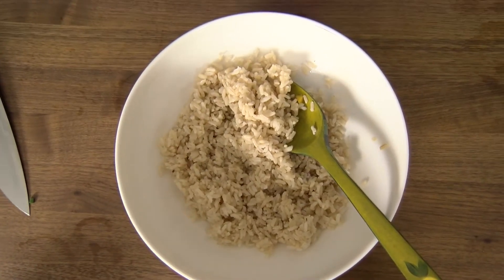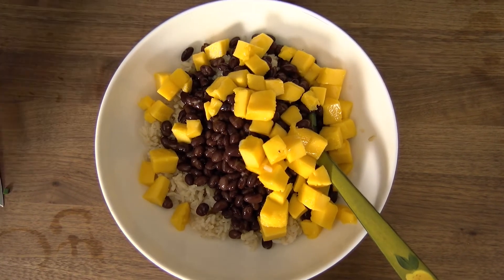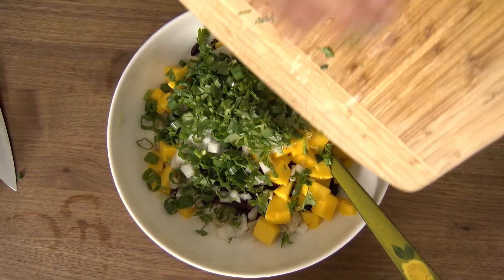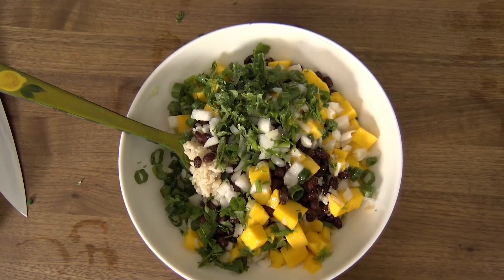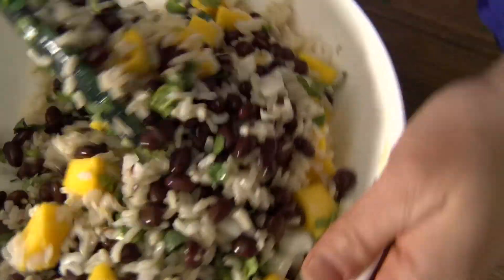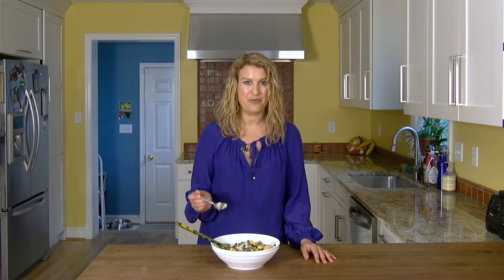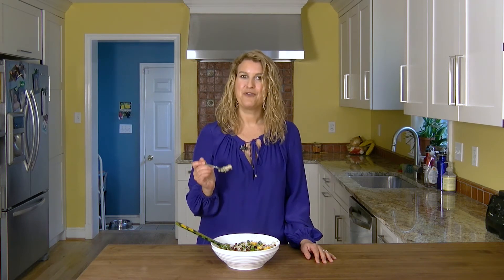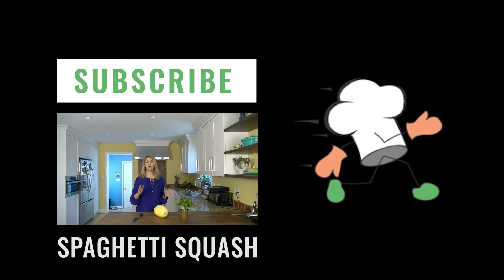Rice Salad Recipe: Mango, Brown Rice and Black Bean Salad with Lime and Cilantro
In this video Aviva Goldfarb shows you how to make a flavorful, easy and healthy rice salad recipe that is perfect for a simple family dinner or to bring to a potluck or picnic--mango, black bean salad and brown rice salad!

Hey, it’s Aviva Goldfarb. Welcome to my kitchen! I am going to show you an easy rice salad recipe. It’s a mango, brown rice, and black bean salad that is such a hit with everybody. Kids and adults—even kids who don’t normally like brown rice tend to like the colors and flavors in this salad.

You’re going to want two cups of cooked rice, one can of drained and rinsed black beans, one mango, cut into small chunks, or you can even use frozen mango that you thaw and make sure it’s cut into quarter to half inch chunks. A quarter of a sweet, yellow onion such as Vidalia or Walla Walla, those kinds are better for eating raw, so about a half cup. And a quarter cup of scallions or chives. Use the green parts only, you can use the light and dark, finely chopped. Quarter cup fresh cilantro, chopped. The juice of one lime. And about a quarter teaspoon salt, or a little more to taste, if that doesn’t taste quite salty enough for you.

You’re just going to combine everything in a large serving bowl, toss it together, and then if the rice was hot, you’re going to want to chill it for at least ten minutes or up to 24 hours.

Our brown rice, mango, and black bean salad is all ready, and it tastes even better than it looks. And it was so easy to put together! This would be a great one to bring with you if your kids have sports in the afternoon and you know you’re going to have to have some kind of healthy dinner on the road, you can pack this right up, and everybody’s going to love it.

If you like this recipe, make sure and subscribe to the channel, leave a comment below, let me know how you make the salad a little different with your own spin on it, and remember, you are never too busy to eat well!

Let’s see how it tastes. Mm, I love those flavors! Everything’s better with mango.